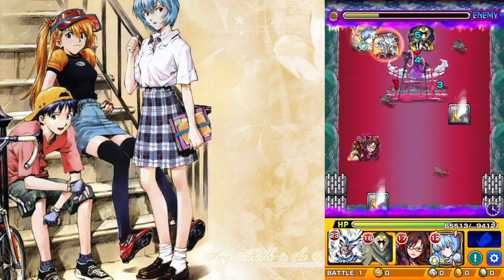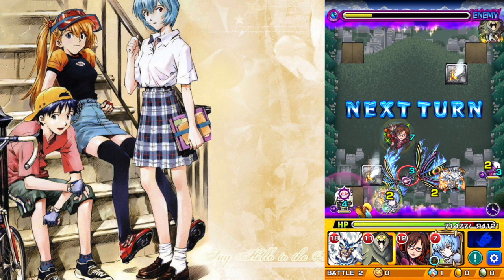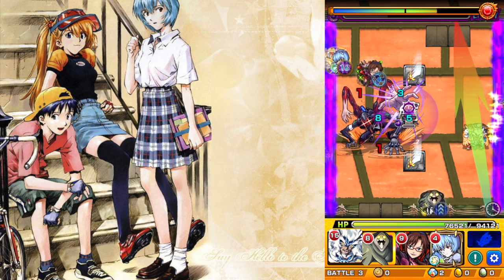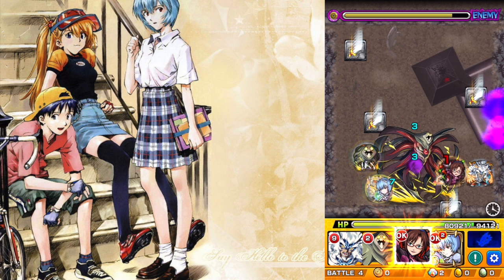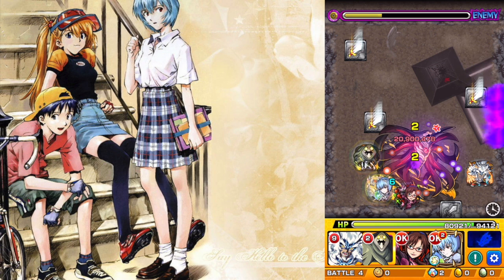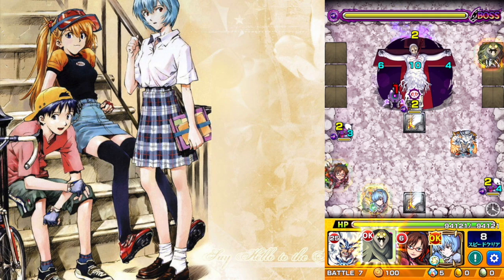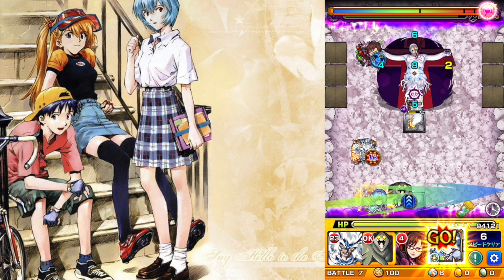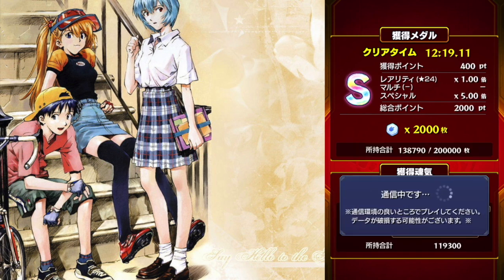Monster Strike (JP) - NERV Mission #10 Clear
Cutting a swath through the land of Monster Strike. Today: clearing the last of the NERV missions.